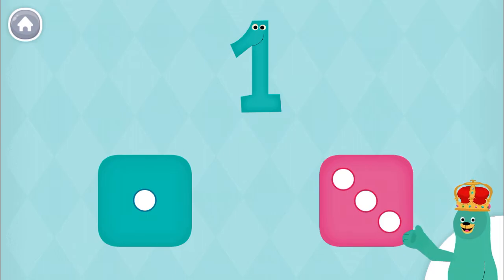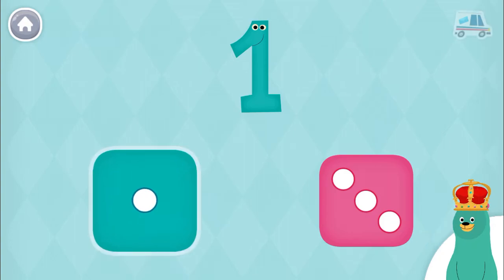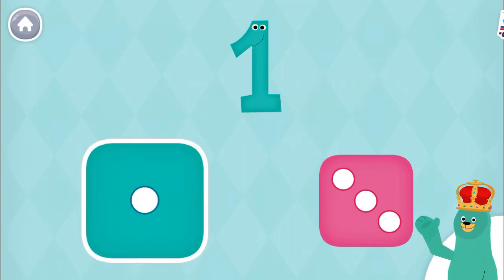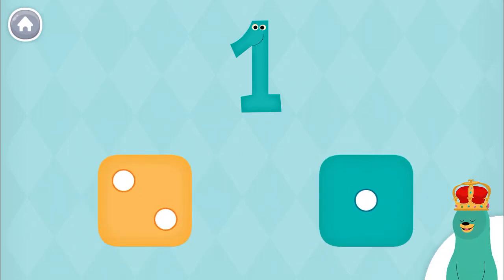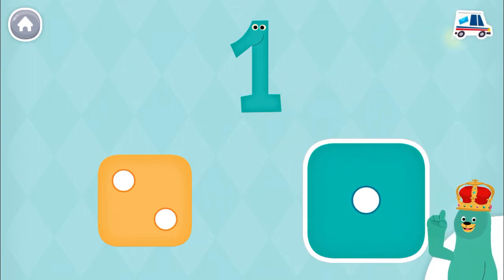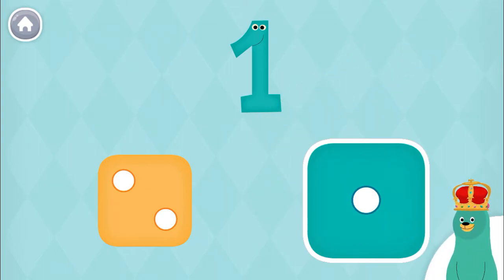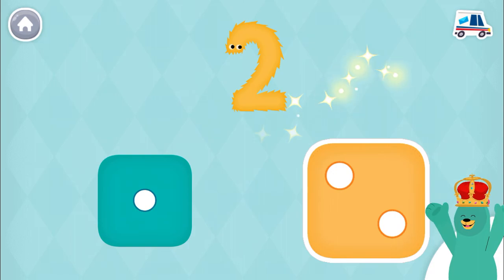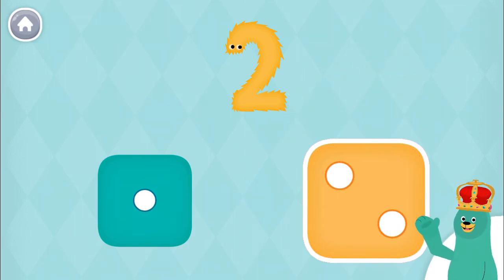Groups of 1 numbers counting - Count the numbers for children - Count numbers by groups of 1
Learn counting by groups of 1 numbers for children and kids.